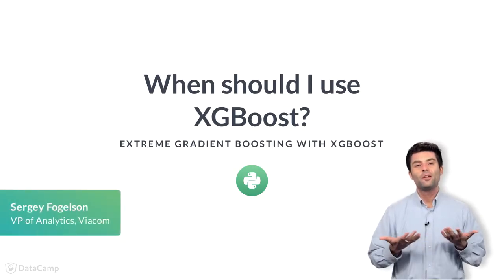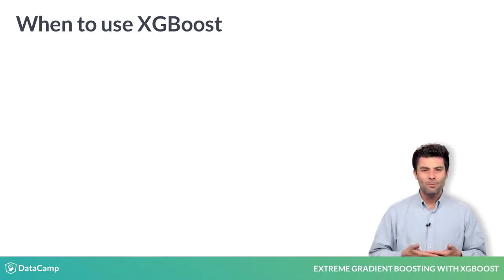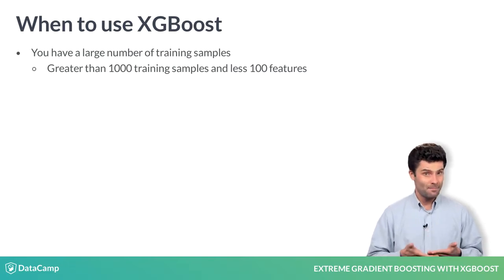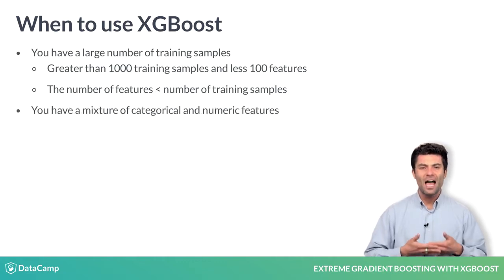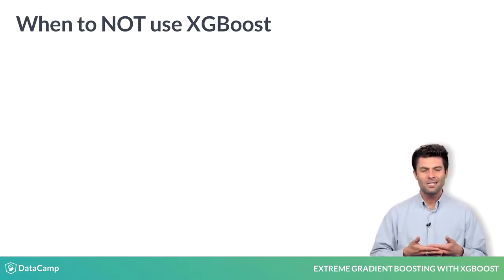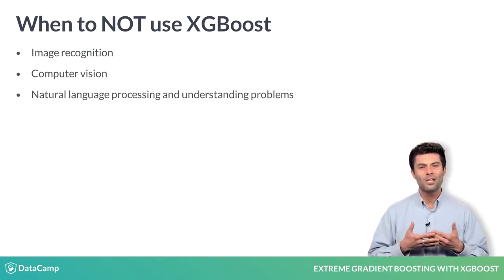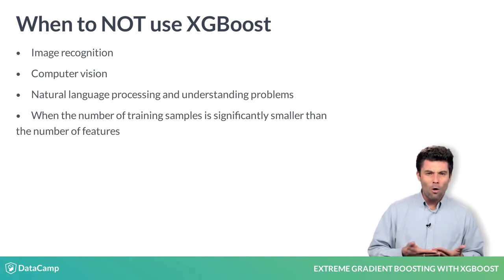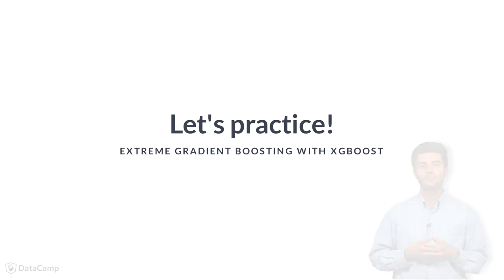Python Tutorial : When should I use XGBoost?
Want to learn more? at your own pace. More than a video, you'll learn hands-on coding & quickly apply skills to your daily work.

So, given everything we've said about XGBoost, when should (and shouldn't) you use it?

Given that I've already talked a bit about when and where XGBoost shines, some of this shouldn't come as a surprise to you. You should consider using XGBoost for any supervised machine learning task that fits the following criteria:

You have a large number of training examples. Although your definition of large can vary, I intend it to mean a dataset that has few features and at least 1000 examples. However, in general, as long as the number of features in your training set is smaller than the number of examples you have, you should be fine.

Finally, XGBoost tends to do well when you have a mixture of categorical and numeric features, or when you have just numeric features.

When should you not use XGBoost?

The most important kinds of problems where XGBoost is a suboptimal choice involve either those that have found success using other state-of-the-art algorithms or those that suffer from dataset size issues.
Specifically, XGBoost is not ideally suited for image recognition, computer vision, or natural language processing and understanding problems, as those kinds of problems can be much better tackled using deep learning approaches.

In terms of dataset size problems, XGBoost is not suitable when you have very small training sets ( less than 100 training examples) or when the number of training examples is significantly smaller than the number of features being used for training.

Ok, let's finish off what you learned in chapter 1 with one last multiple choice question!